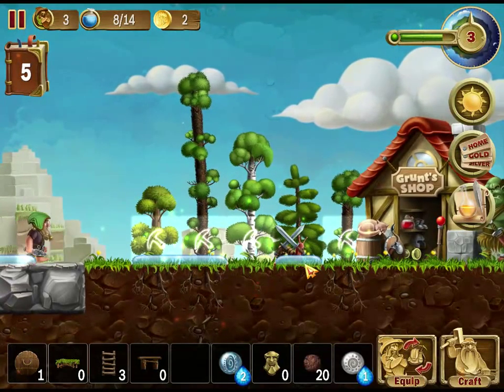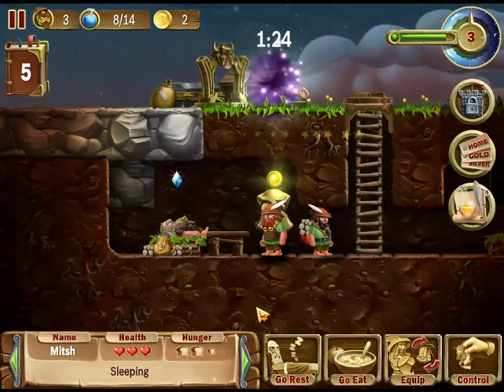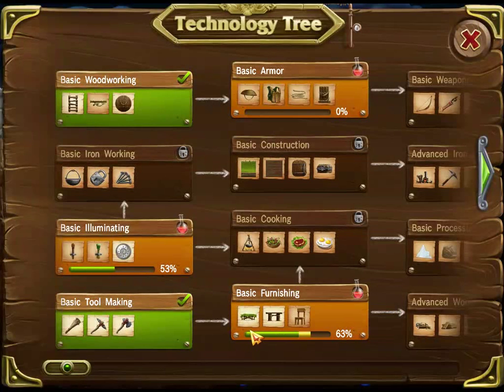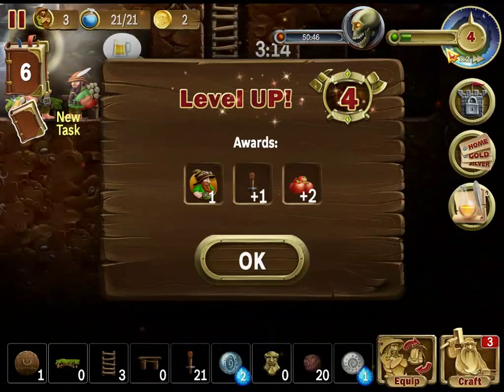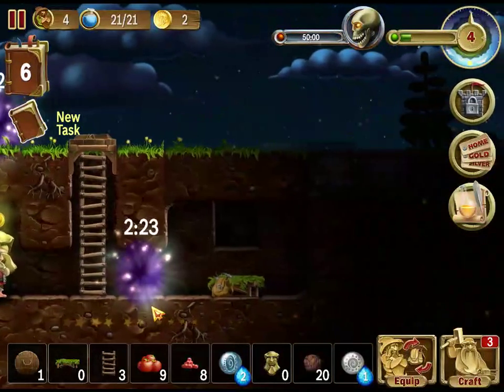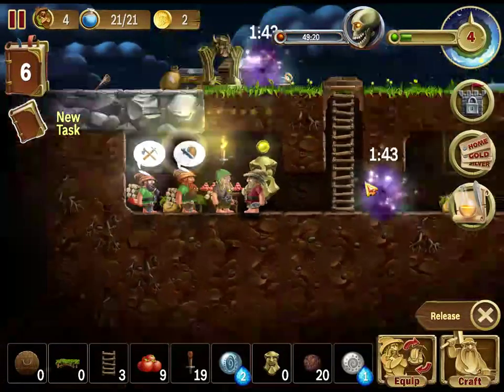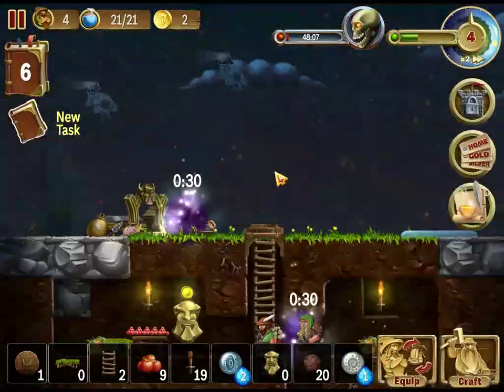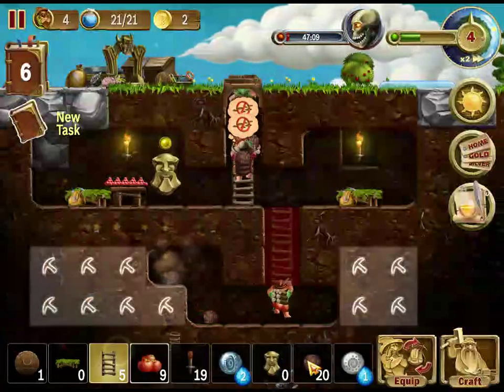Craft The World EP 1 Part 2